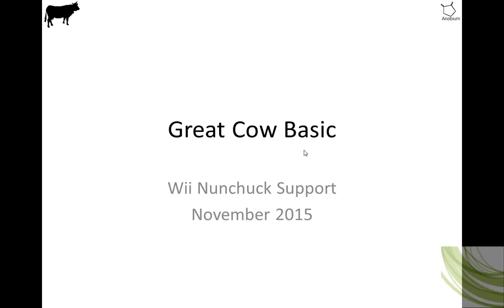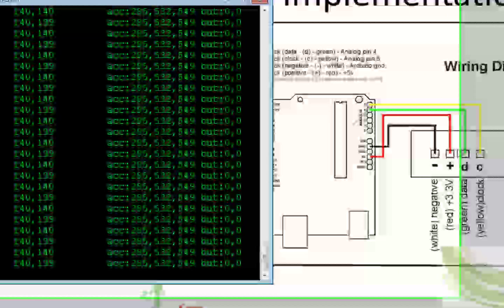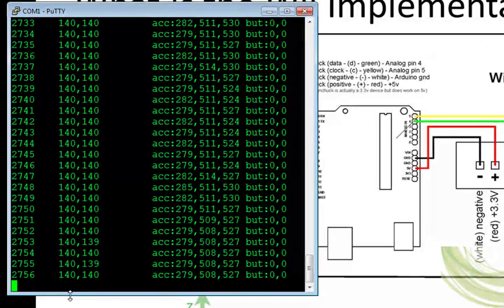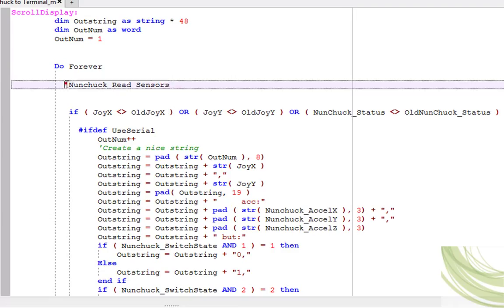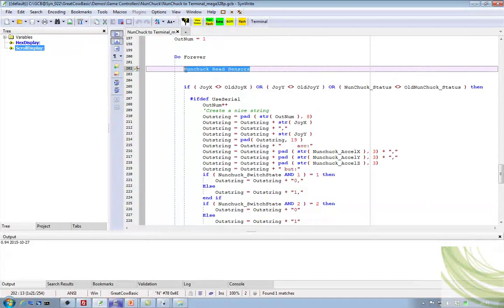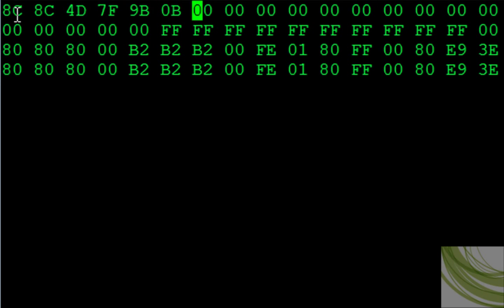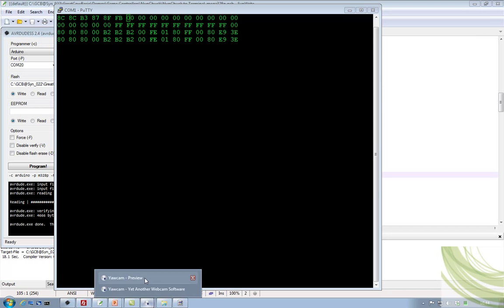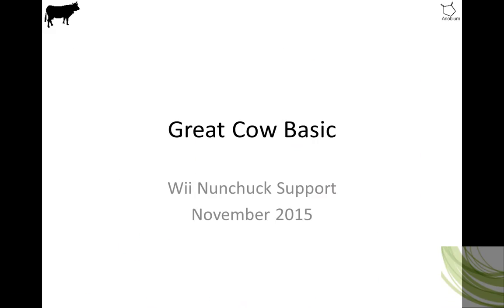Great Cow Basic. An example of the connecting and using a Will NunChuck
This short video shows you the outputs of a Will NunChuck controller.  This is connected between the microcomputer and the controller via I2C.  A terminal is used to show the result returned from the controller.